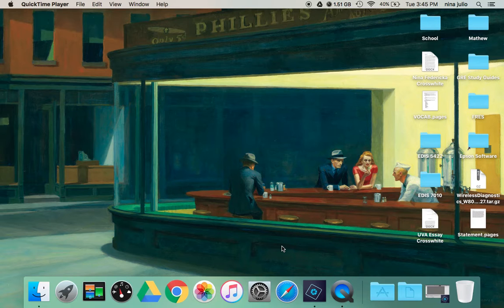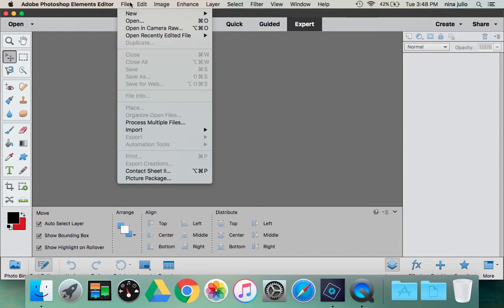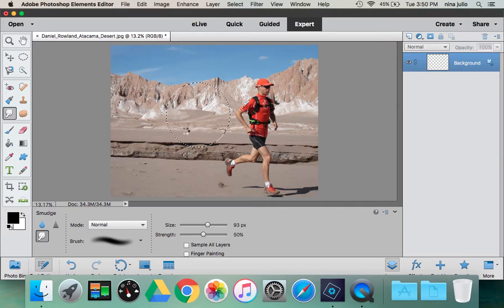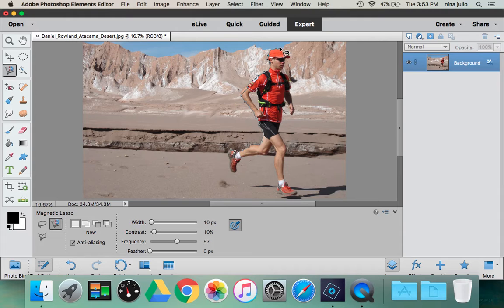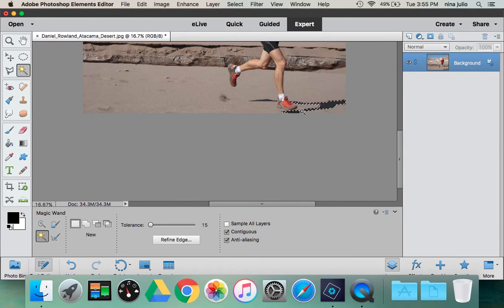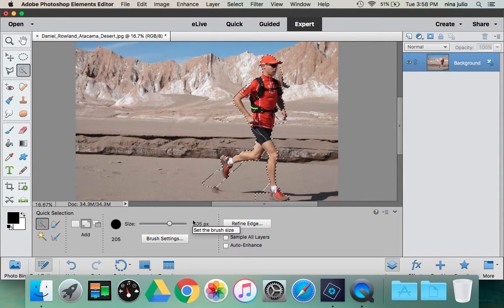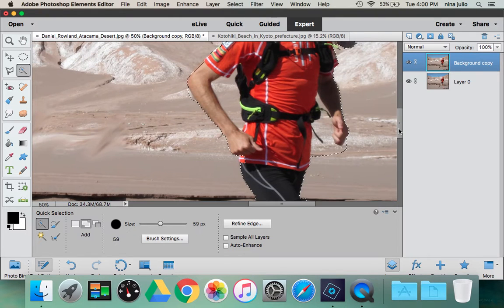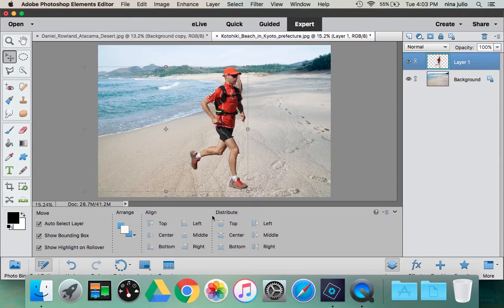Photoshop Selection Tools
Within Photoshop Elements 14 are numerous selection tools. By using these tools is ability to edit specific areas of your photographs. Selection tools can be used in a variety of ways, but in this video you will see how each tool is different and how they can be useful.